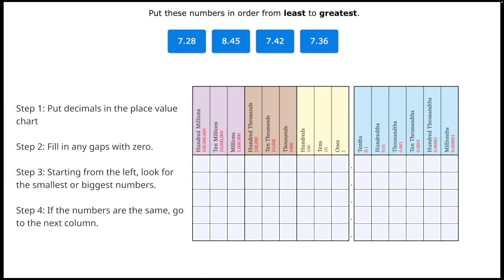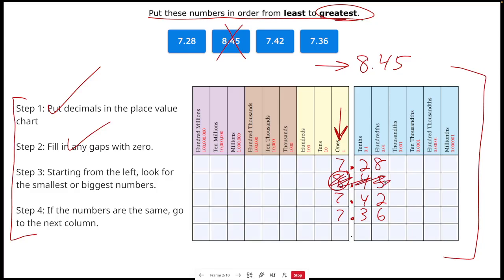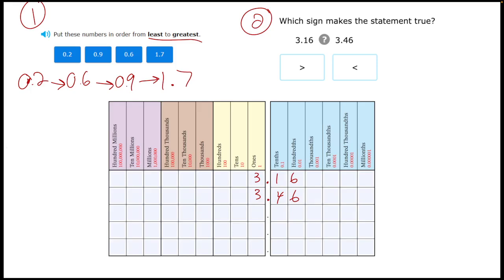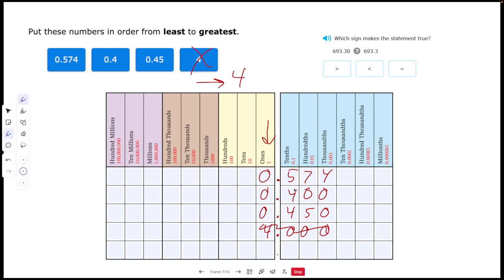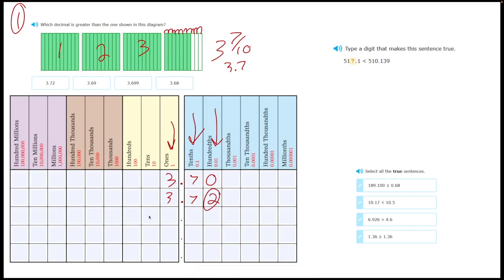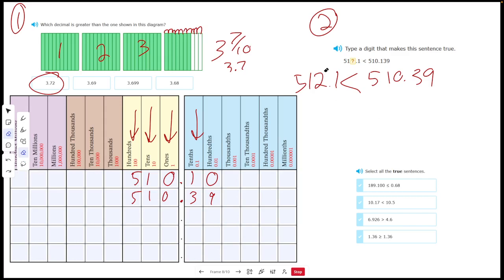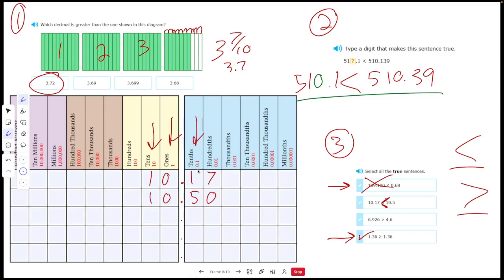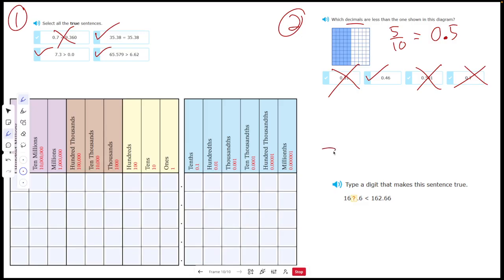Compare and Order Decimals IXL (full lesson)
IXL shortcut: ANM

Description: Comparing which decimals are bigger or smaller (a.k.a. greater than or less than) using inequalities.